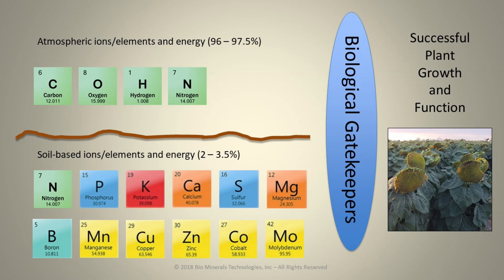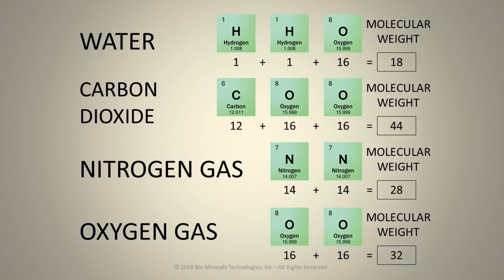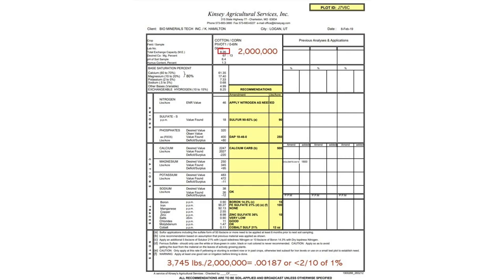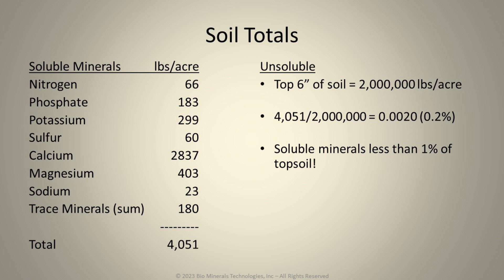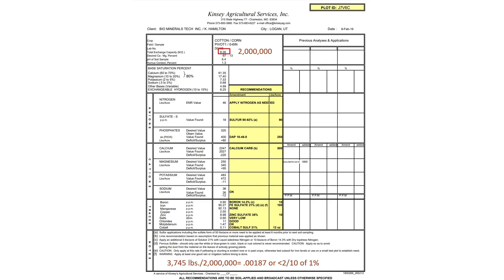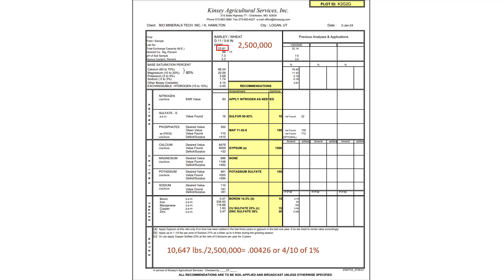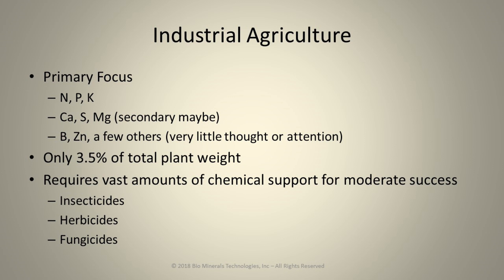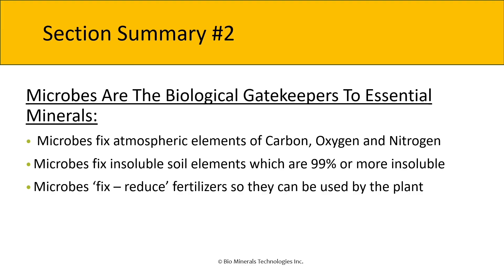2 Soil Solubility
Only a very small portion of soil-based minerals are available to the plants. How does nutrition move from the soil to the plant?